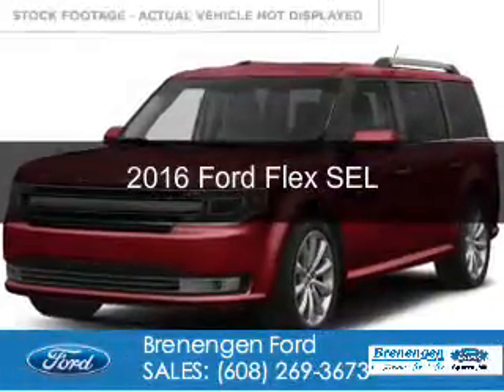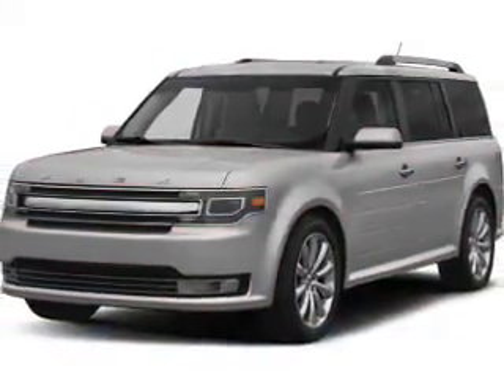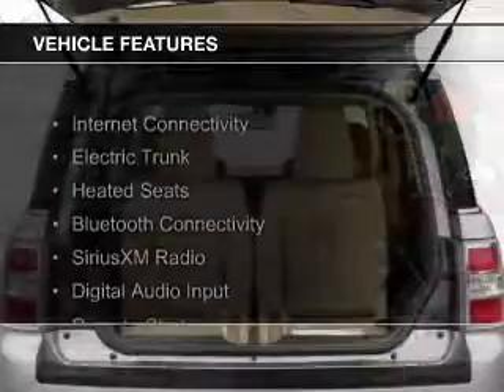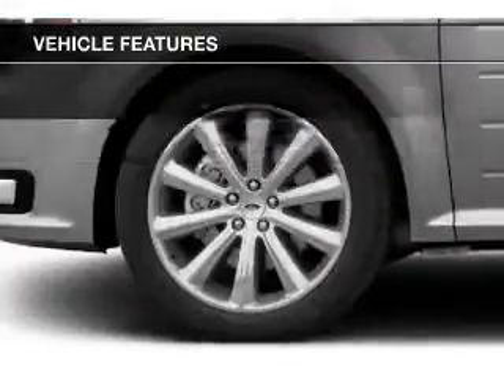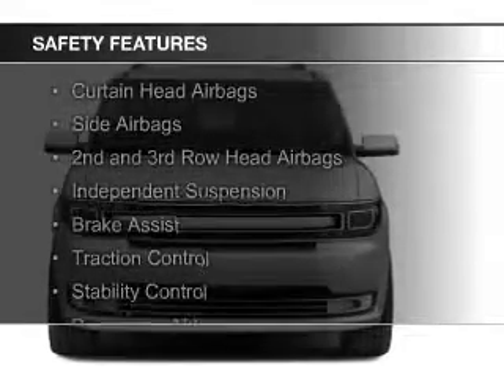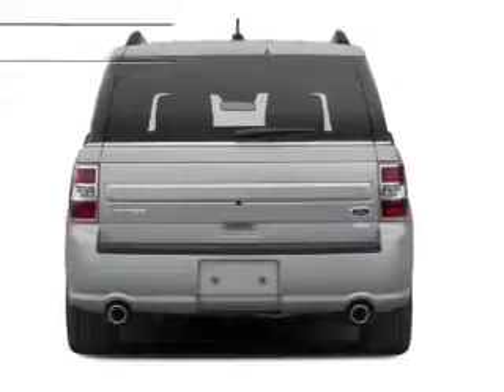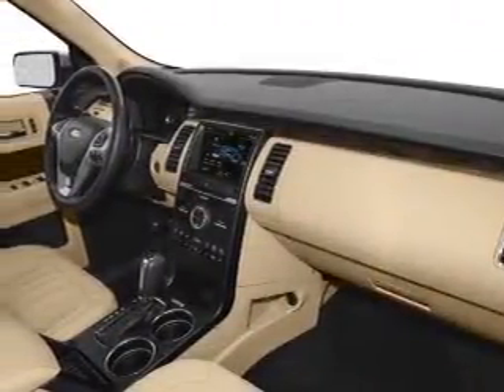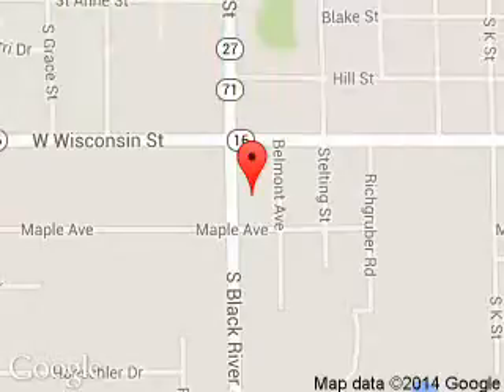2016 Ford Flex - Sparta WI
Phone:
Year: 2016
Make: Ford
Model: Flex
Trim: SEL
Engine: 3.5 liter 6 cylinder 24 valve
Transmission: 6-Speed Automatic
Color: Ruby Red
Mileage: 21107
Address:
615 South Black River Street